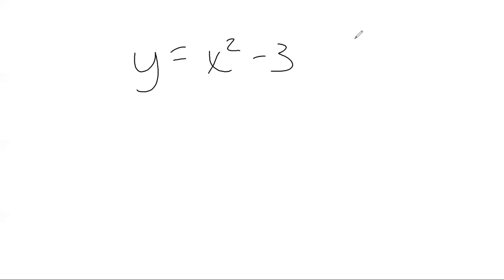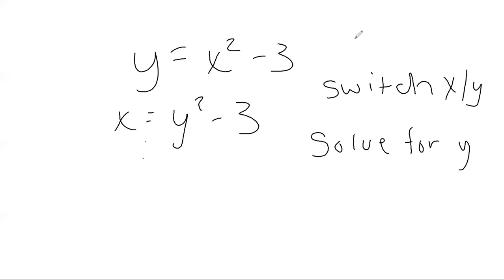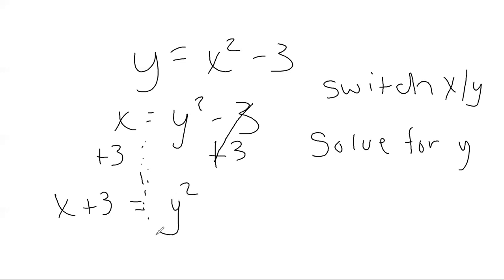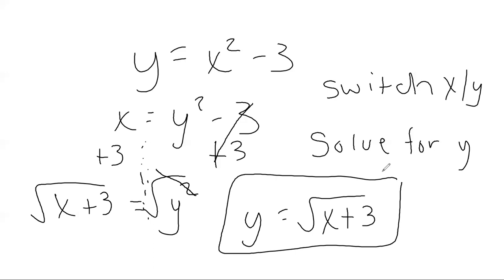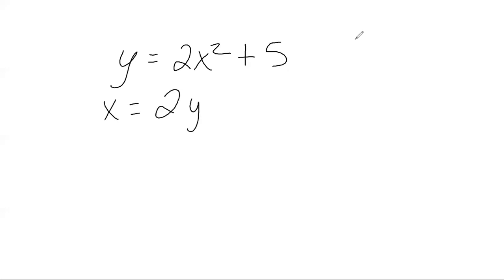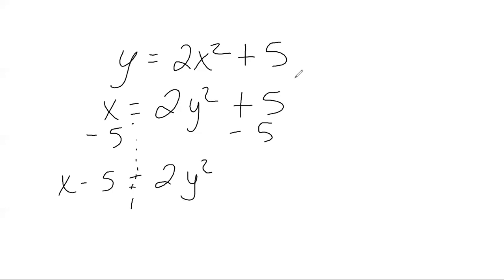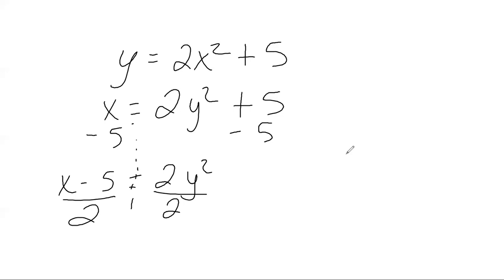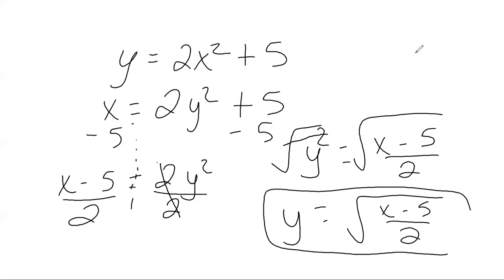Do Now 5-11 Finding the inverse